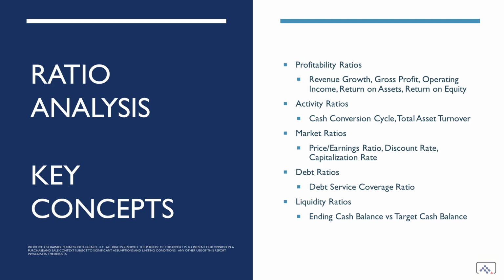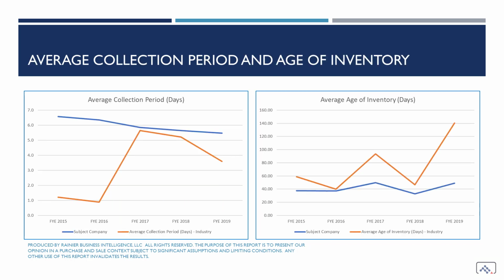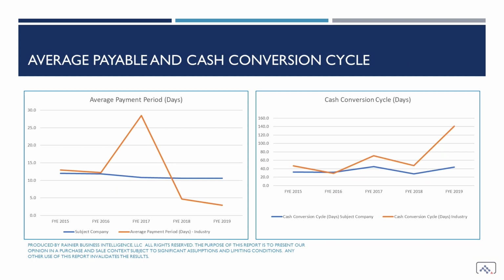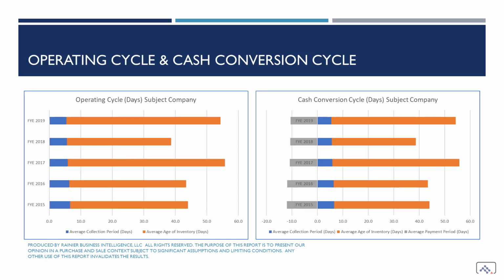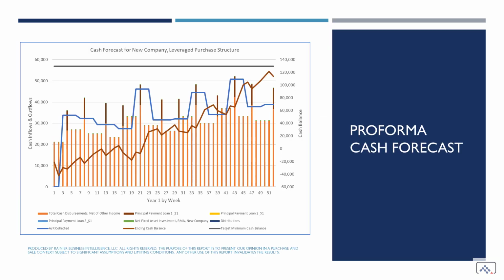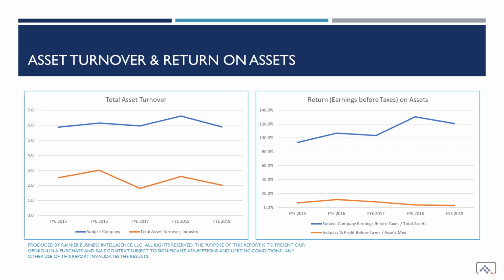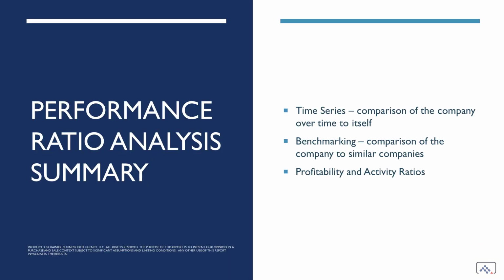Auto Parts Ch4 Ratio 100RBI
Ratio analysis addresses the Key Drivers of Performance and compares performance of the company over time and to companies in the same industry.